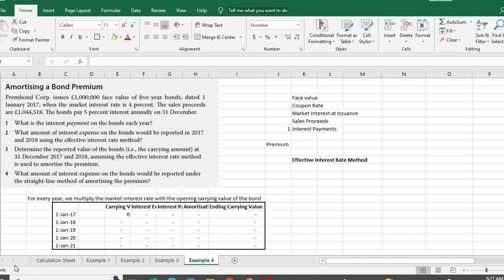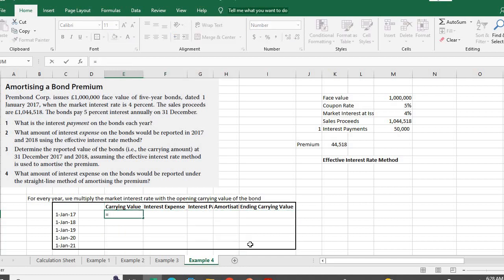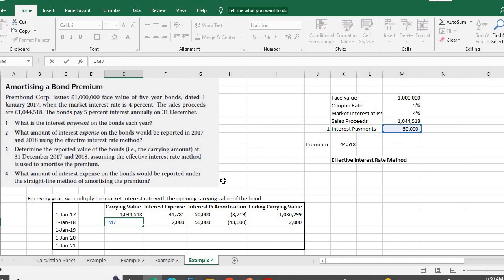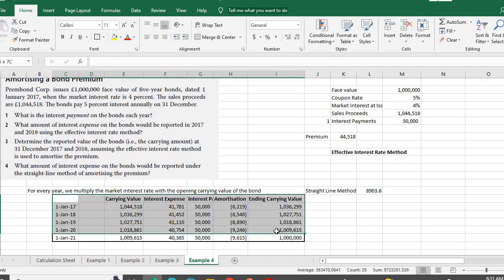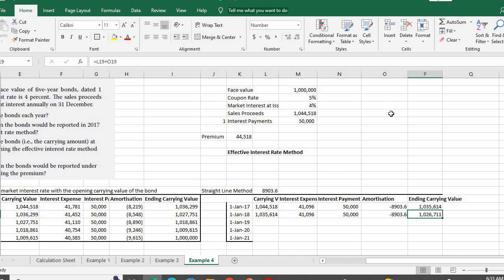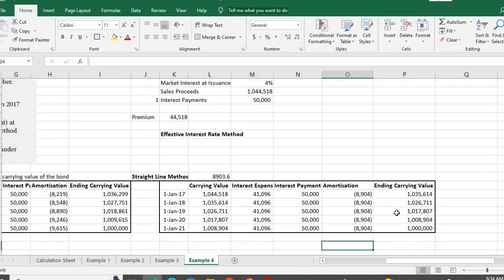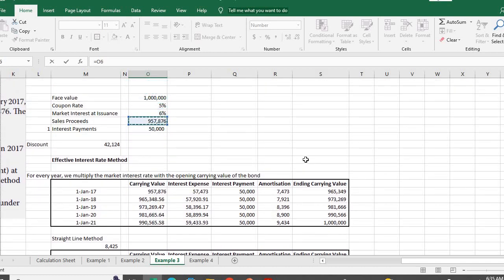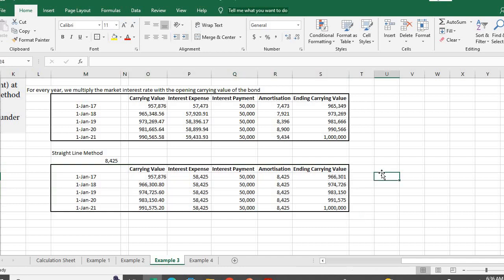Amortisation of Premium Bonds and Straight Line Method